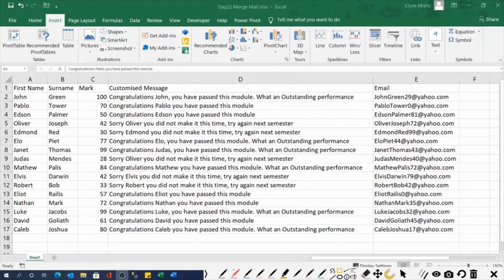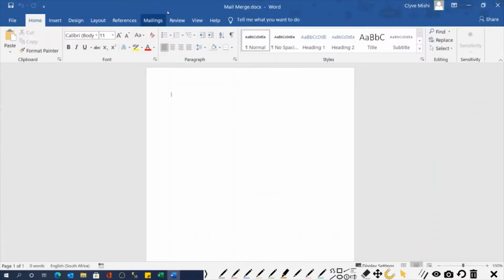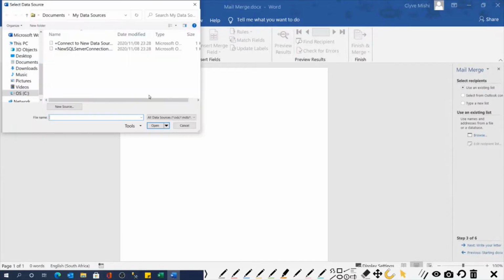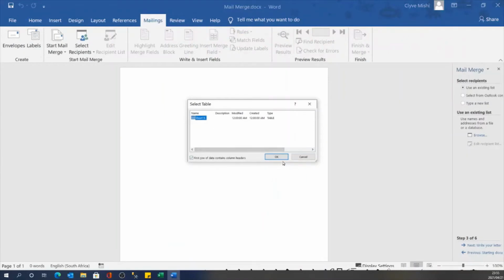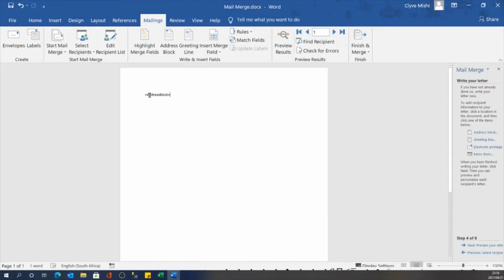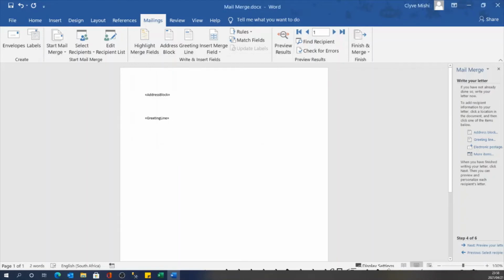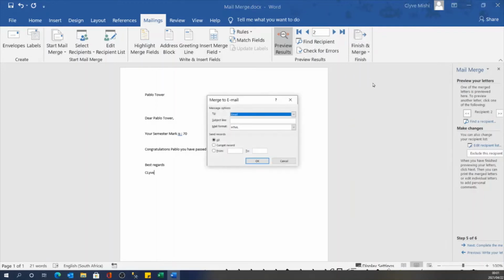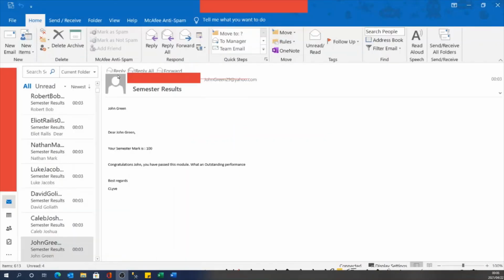Day22 Merge Mail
We look at how you can send customized emails to multiple recipients in 1 go using excel data without using any macro